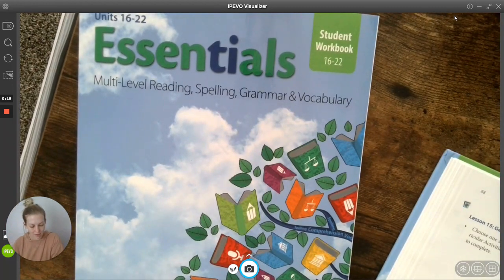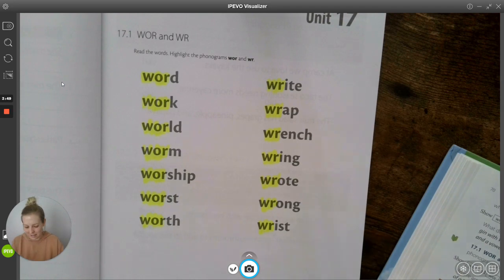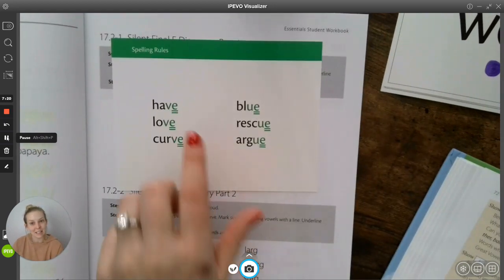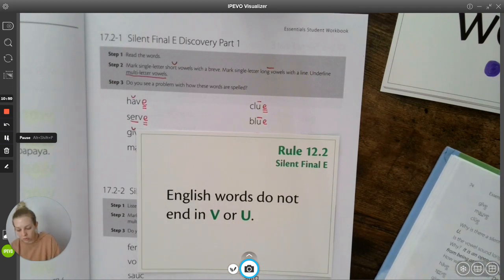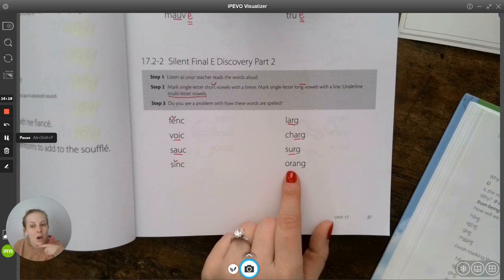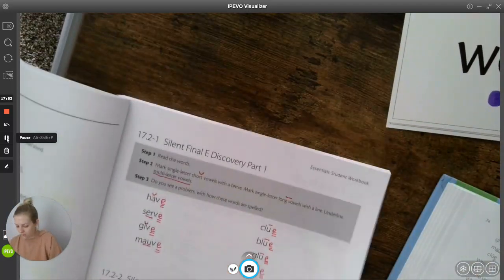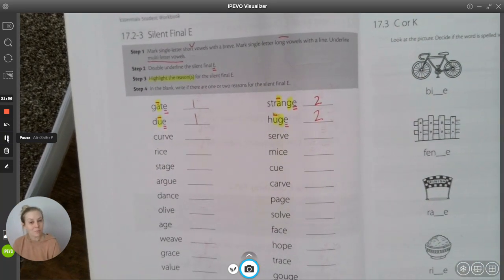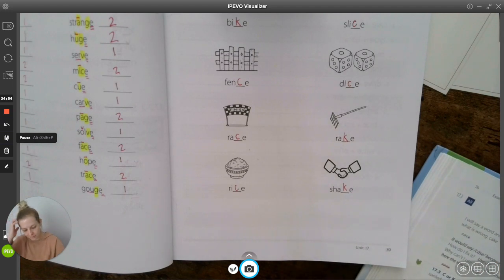Lesson 17 Part 1